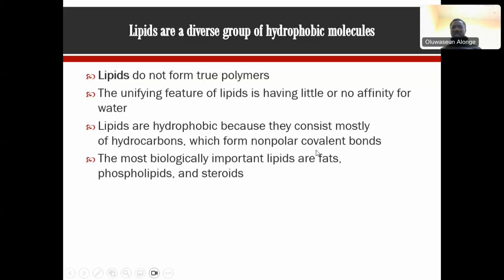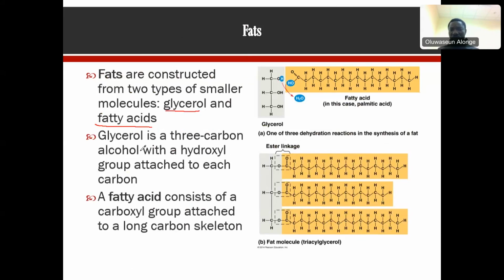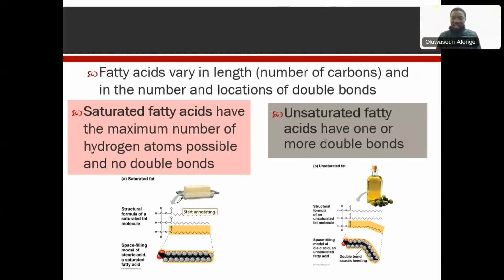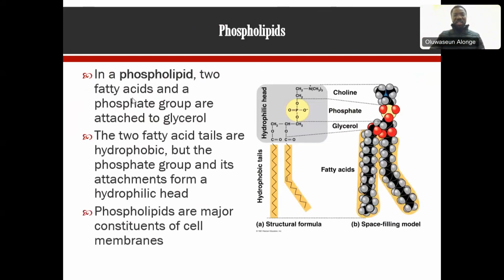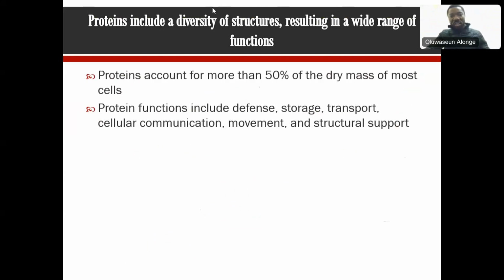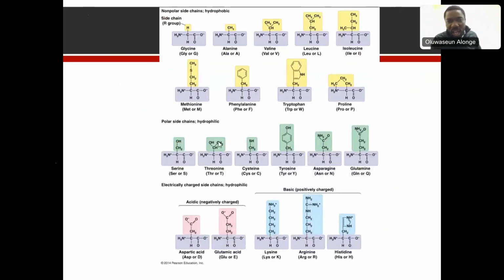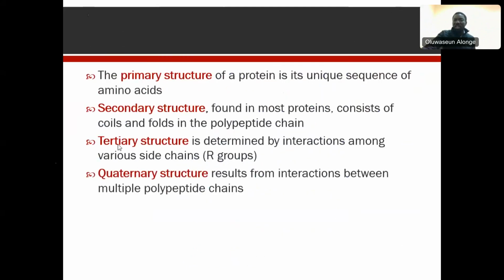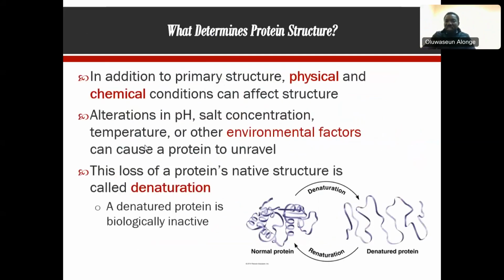Chapter 4 Carbon & Molecular Diversity of Life Part 2